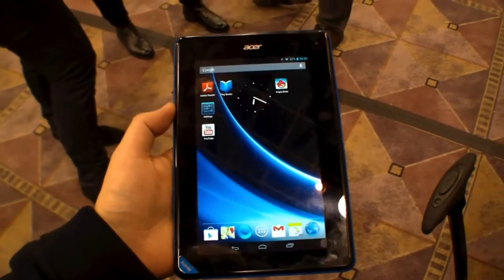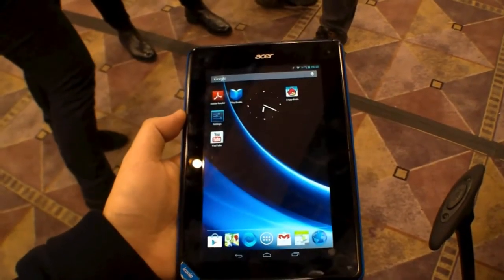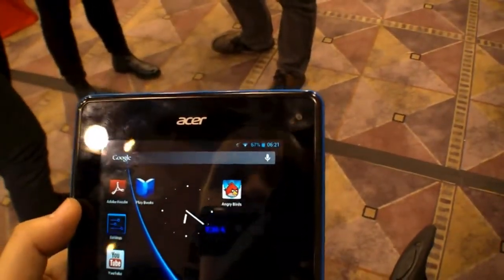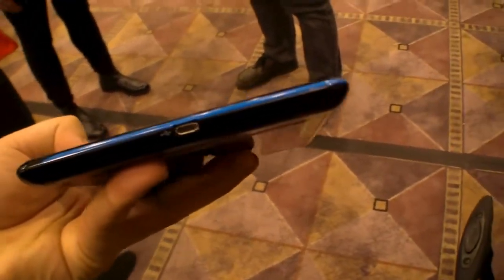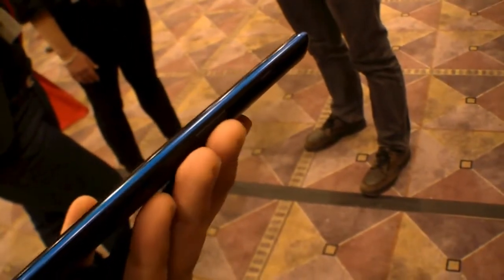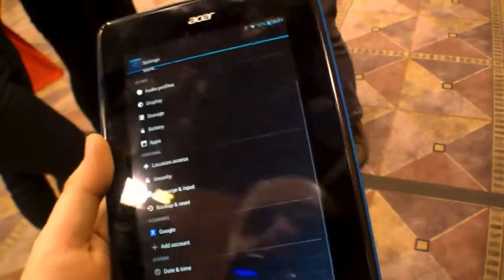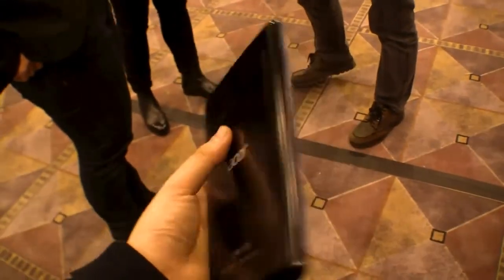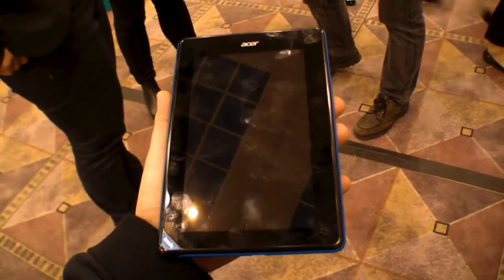Acer B1 | Hands On | English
- Hands On of the Acer B1 7-Inch Tablet